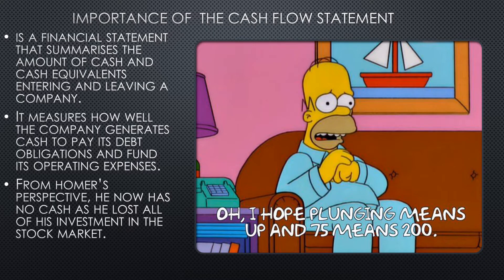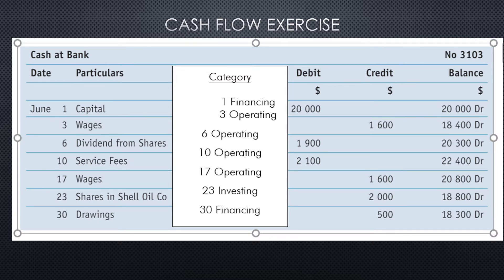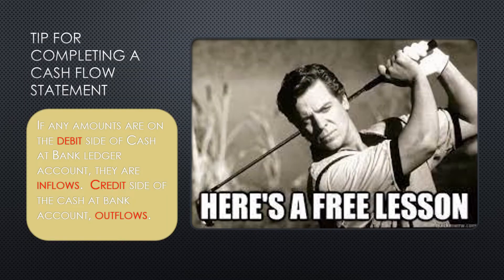11 Accounting How to prepare a statement of cash flows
This vodcast demonstrates how to create a cash flow statement from a cash at bank ledger account.